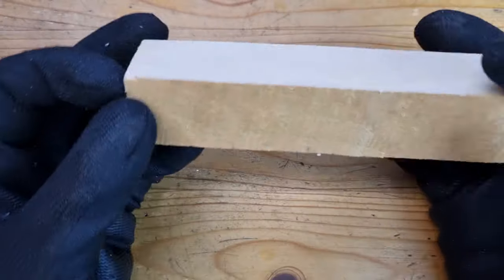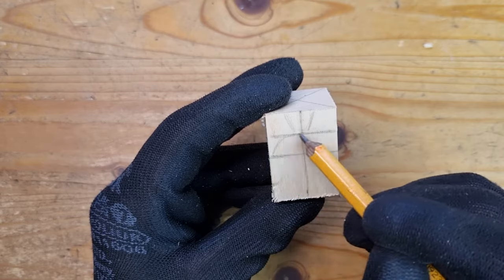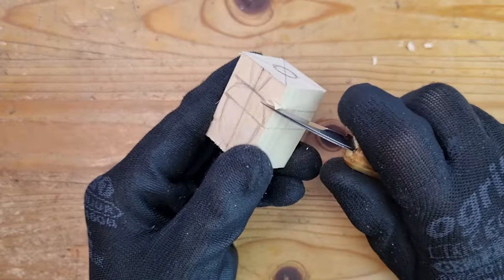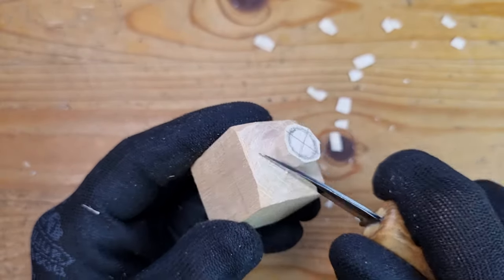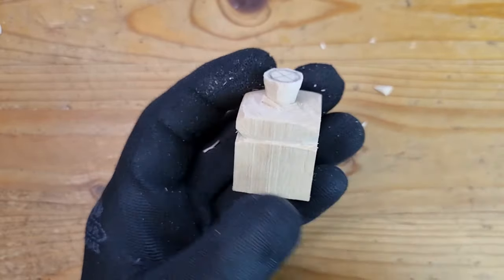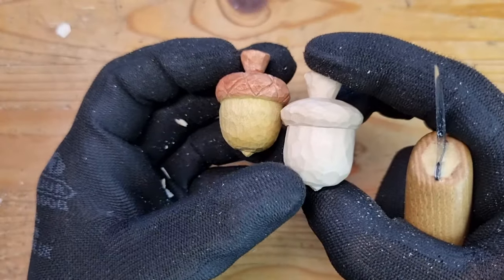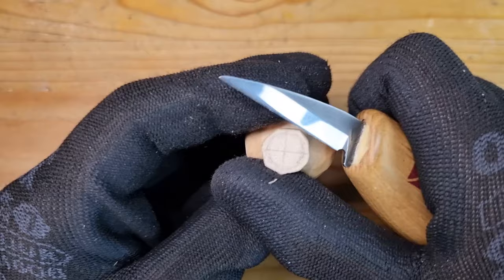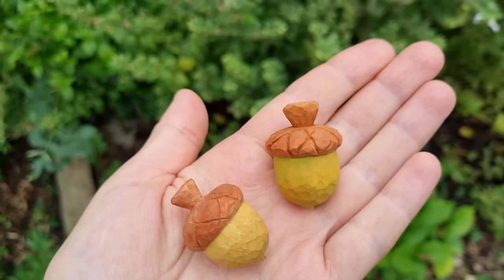How to carve an acorn out of wood | Simple whittling tutorial for beginners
If you found it useful, you can buy me a cup of tea

All music is by amazing AERØHEAD.
AERØHEAD - Fragments
AERØHEAD - Haven
AERØHEAD - Path of the Fireflies
AERØHEAD - Breaking even
AERØHEAD - Left behind
AERØHEAD - Lights of Elysium